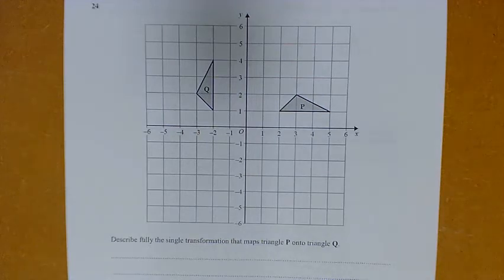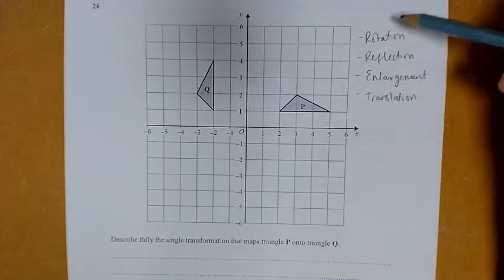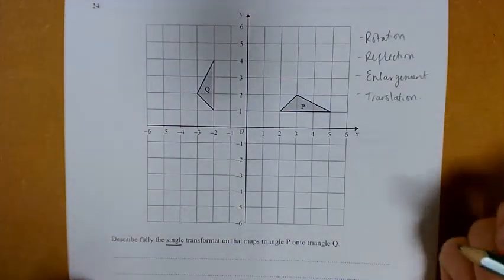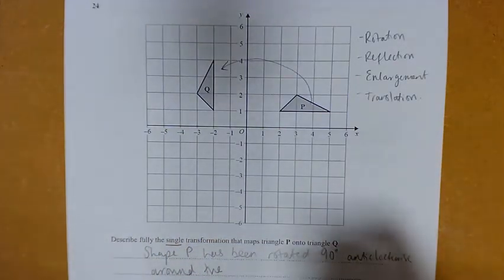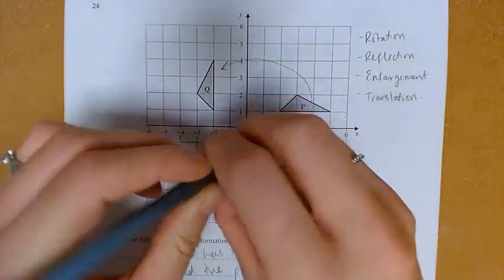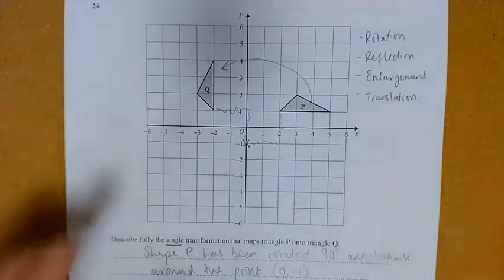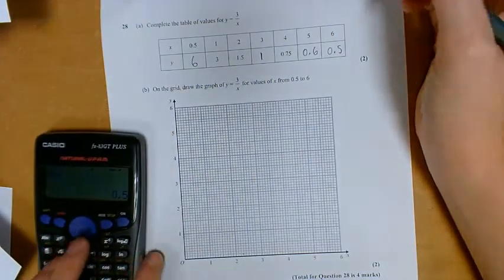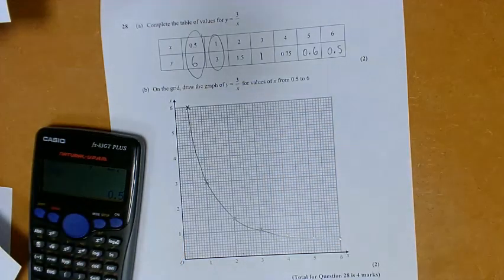Year 11 Foundation Week 4 - GCSE Maths 9-1